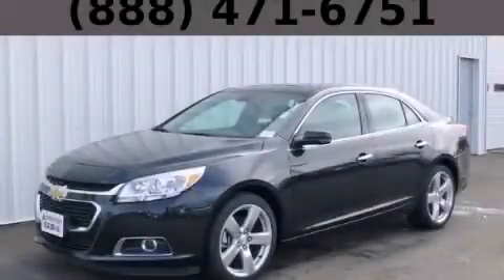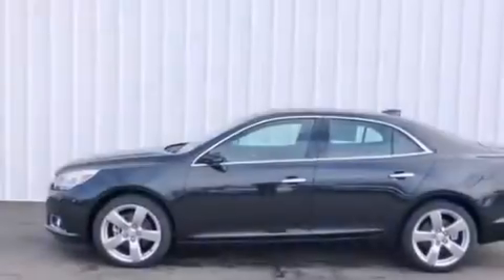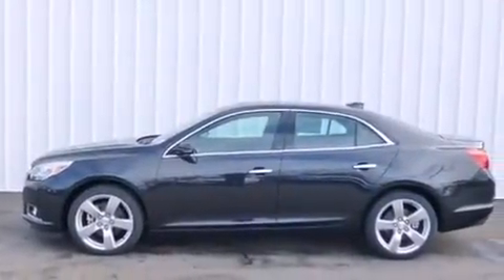2015 Chevrolet Malibu Chicago IL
Year : 2015
 Make : Chevrolet
 Model : Malibu
 Engine : 2.0L Turbo DOHC 4-Cyl SIDI Engine
 Trans . : Automatic
 Exterior : Black
 Miles : 3

 115 W South Frontage Rd.

 2015 Chevrolet Malibu  Bolingbrook IL